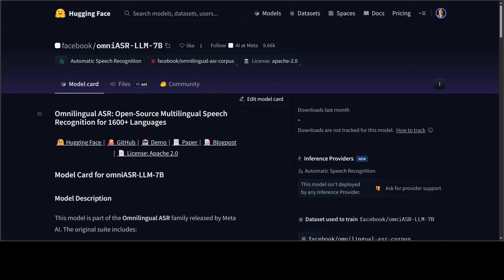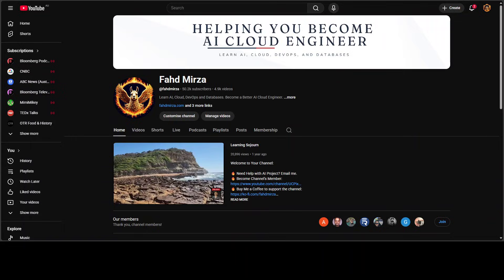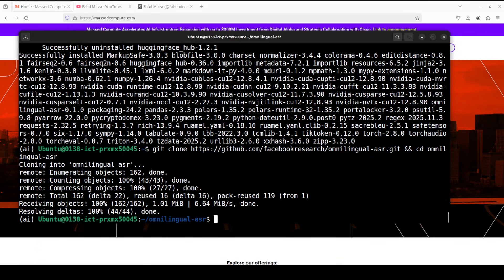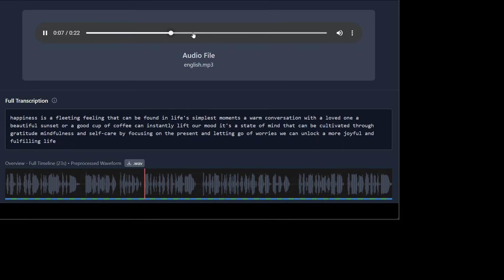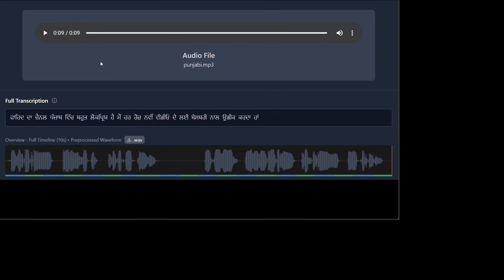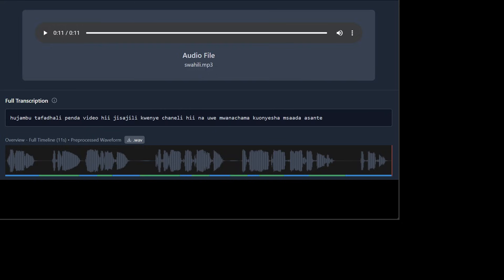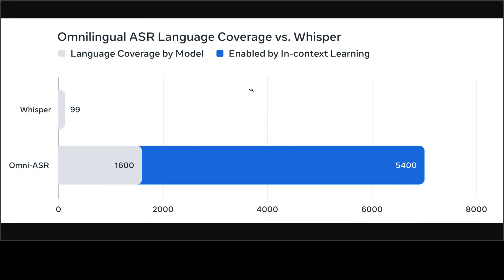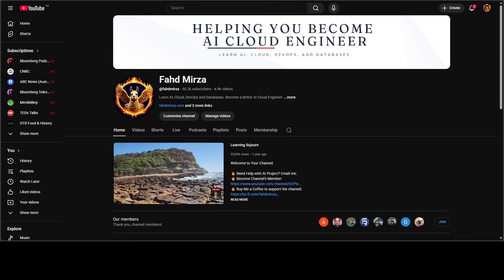Meta Fires Back with OmniASR-LLM 7B: Run on CPU Locally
This video locally installs Omnilingual ASR which is an open-Source Multilingual Speech Recognition for 1600+ Languages.